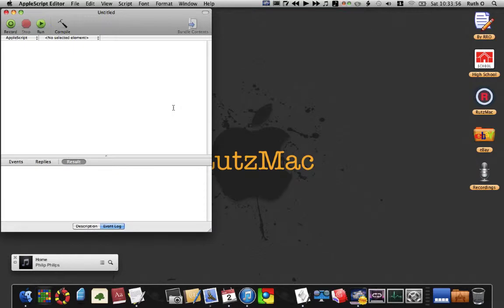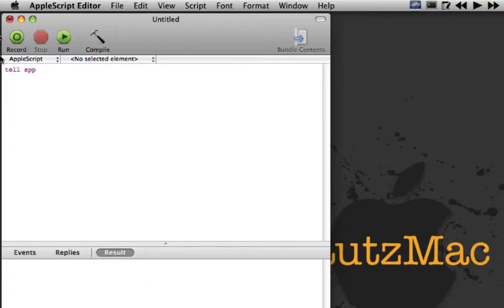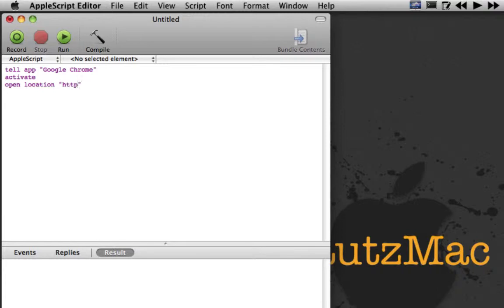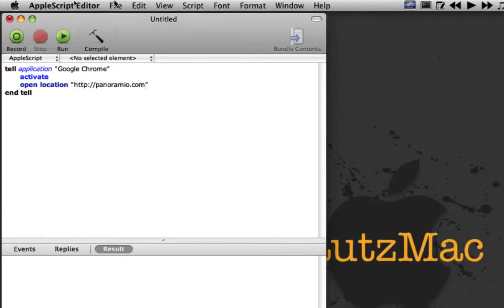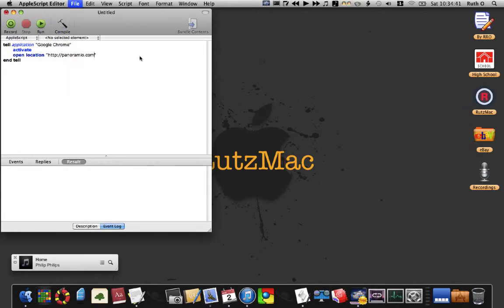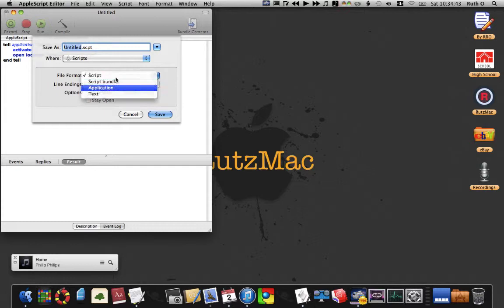AppleScript Editor 103 - Web Bookmarks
NOTE: I use 10.6.8 Snow Leopard. I apologize for any inconvenience, as I realize some of my tutorials might not apply to all OSs.